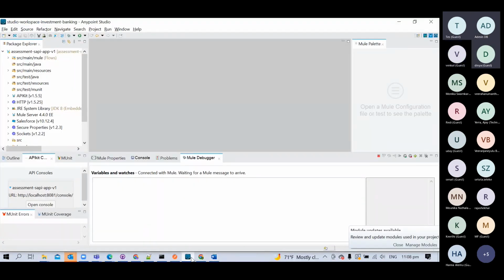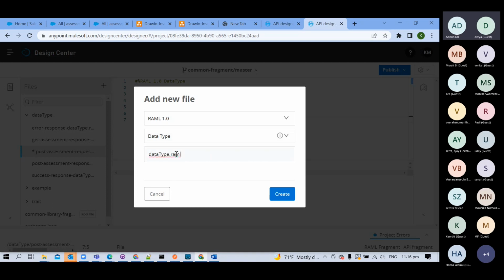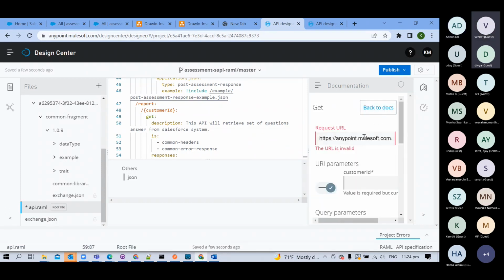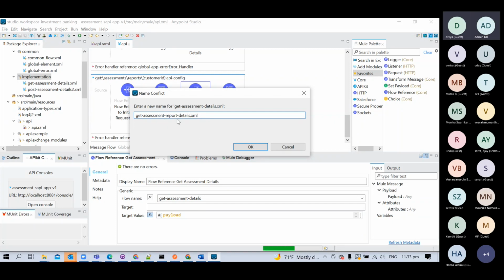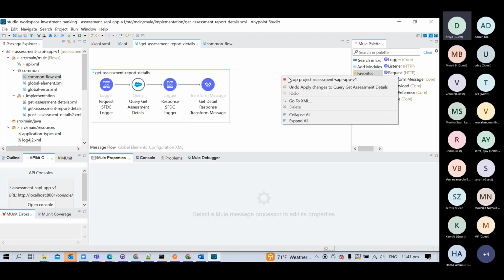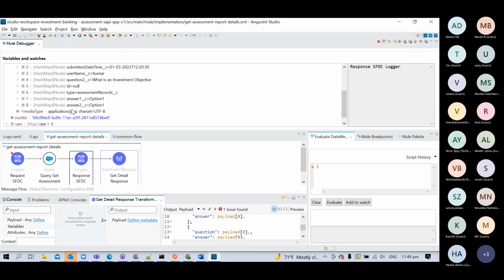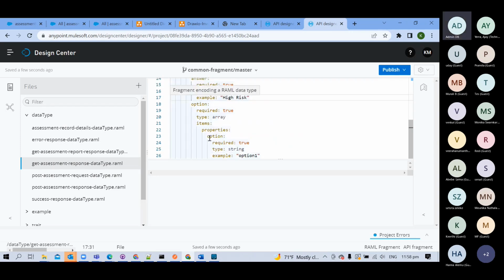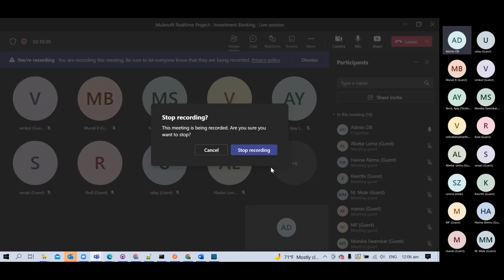MULESOFT PROJECT SESSION 23